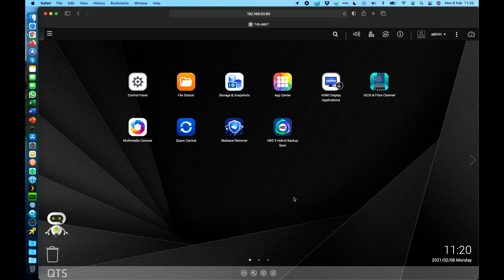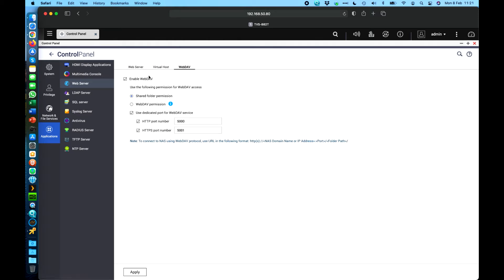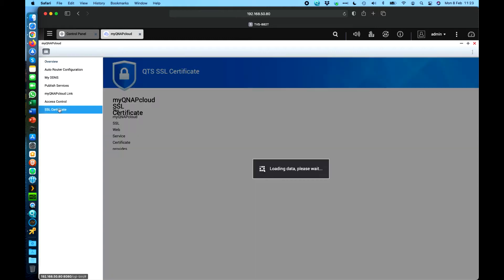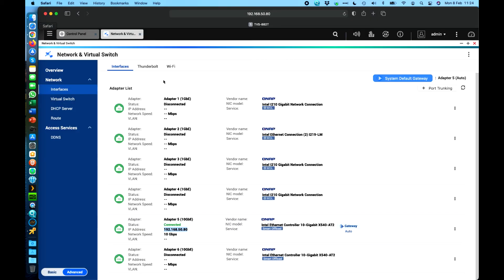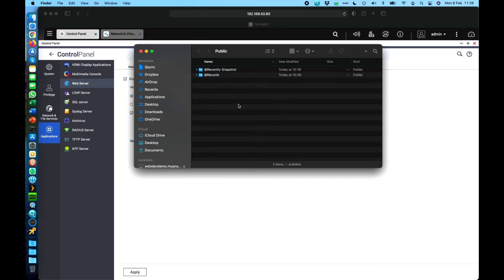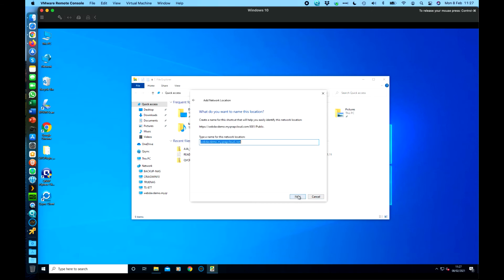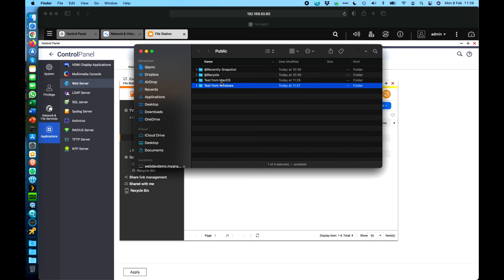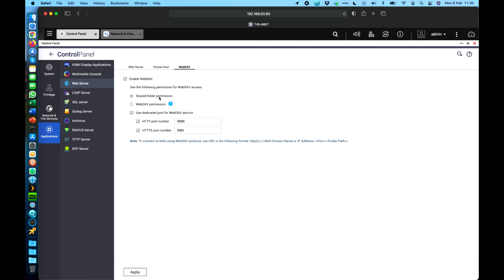WebDAV Server. How to configure remote access for Windows & MacOS on a QNAP NAS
WebDAV (Web-based Distributed Authoring and Versioning), is a set of extensions to the HTTP(S) protocol that allows a web server to appear as a standard network drive. With WebDAV support, the QNAP NAS user will be able to access the shared folders via HTTP/HTTPS protocol remotely.

WebDAV clients are native to Windows XP/Vista, Mac OS X, etc. You can simply mount the network drives (web folders) from one of these operating systems to one or several shared folders on the NAS.